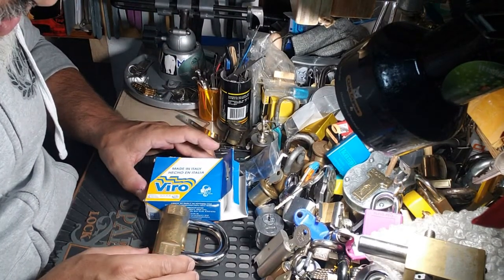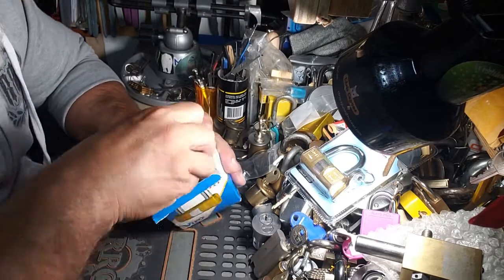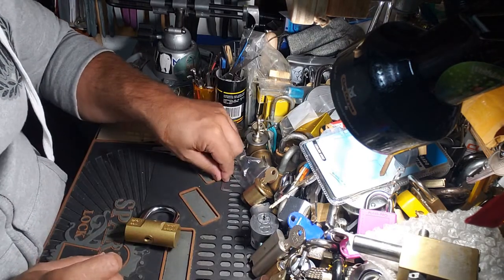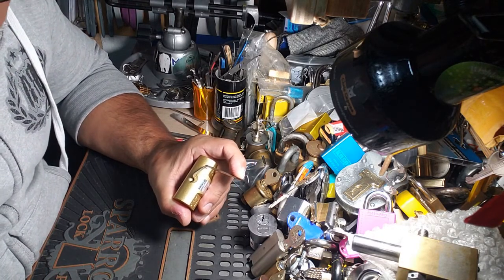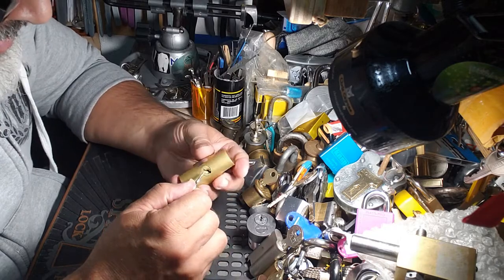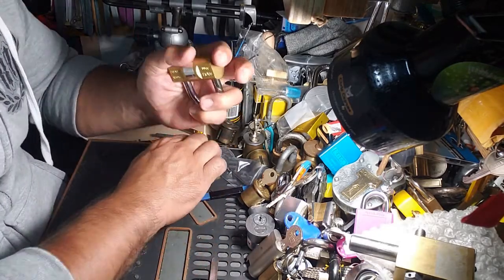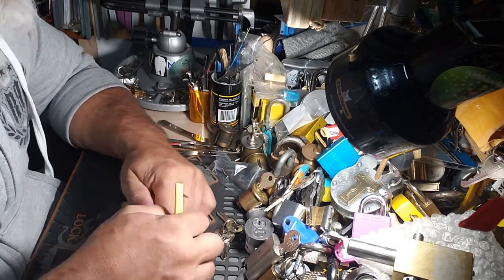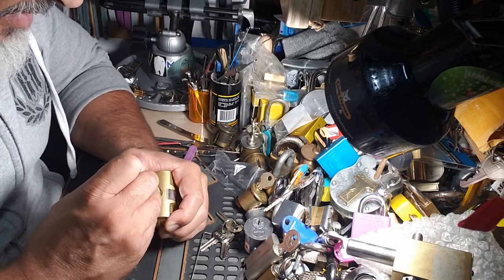# 788 MUR-LOCK 68 Revisit vid #128 "Purse" lock ! BONUS FOOTAGE /PHOTOS /NOTES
Link to video #128 Where I first featured the 80 mm Vero Purse lock  5+1 pin

Patience/Practice/Perseverance

Stay well